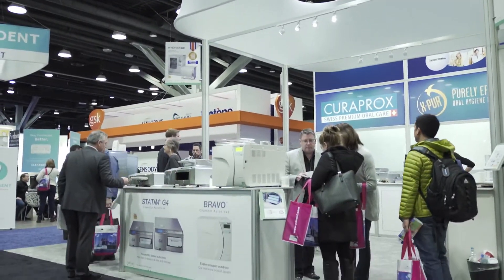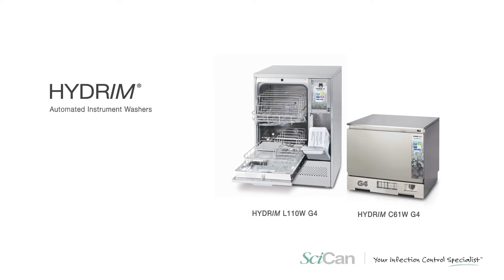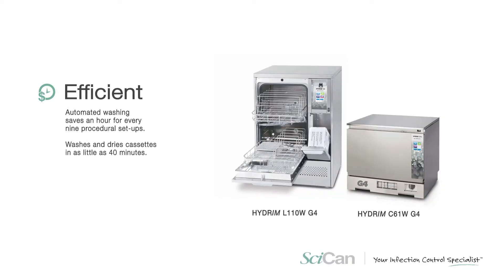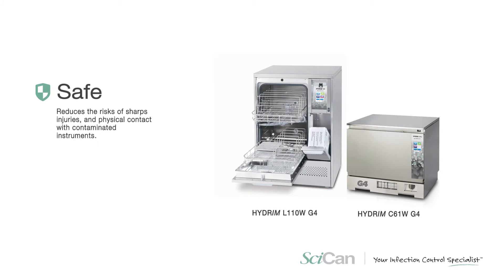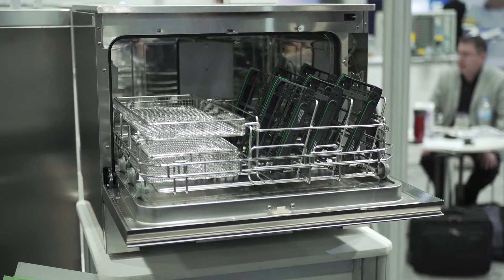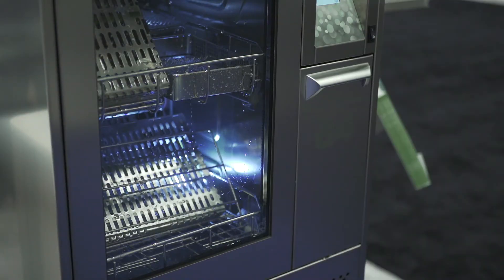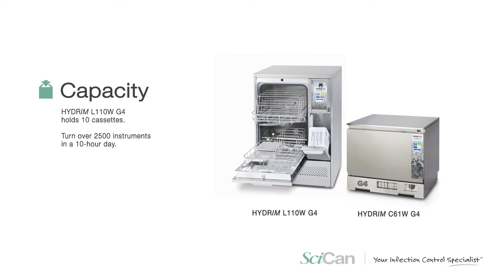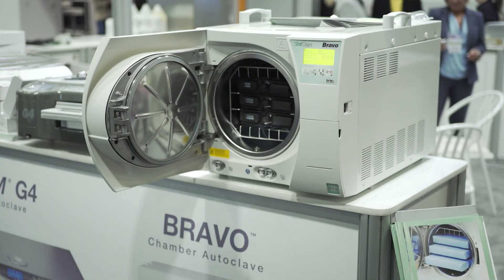Instrument Processing with HYDRIM Automated Instrument Washers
Ted Gray and Melissa Summerfield discuss one-direction flow instrument processing and the use of HYDRIM Automated Instrument Washers along with STATIM and Bravo autoclaves. @PDC2018